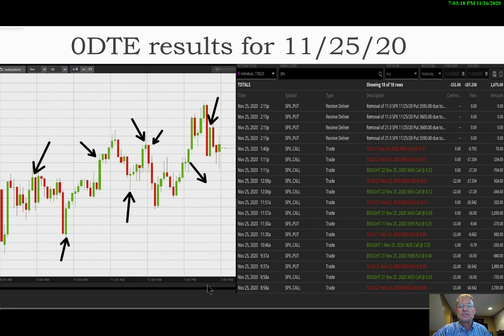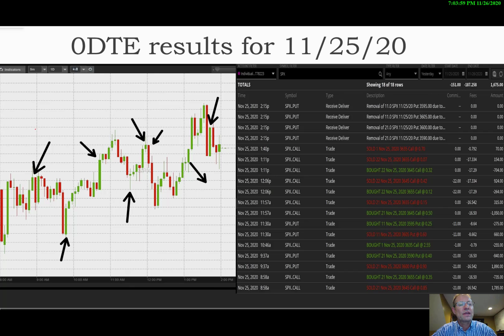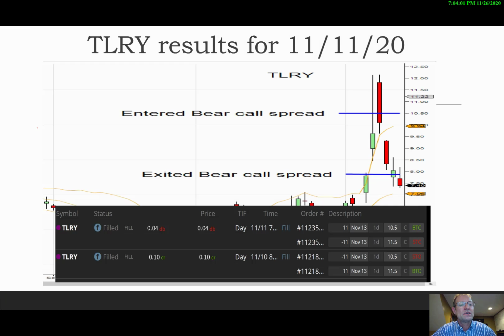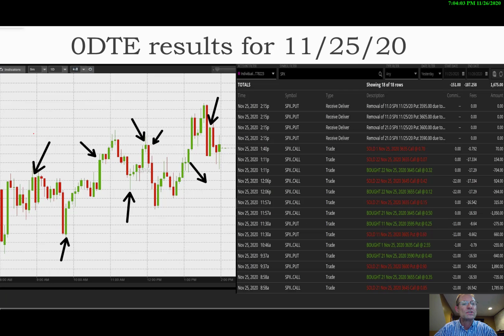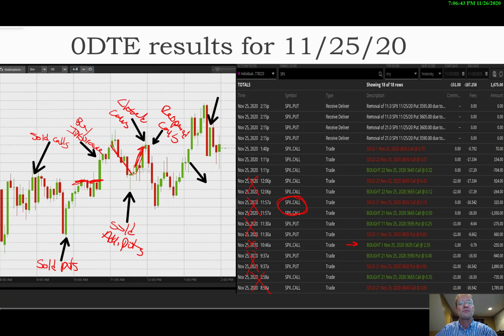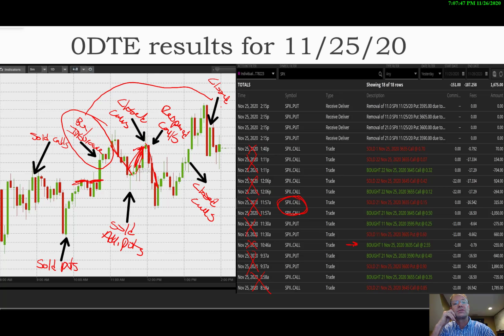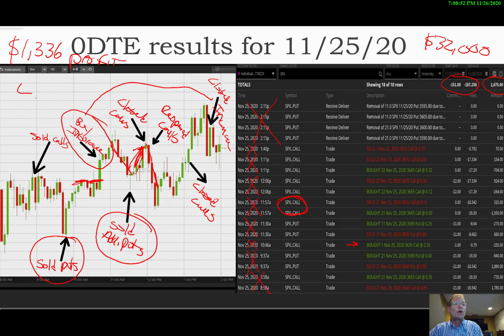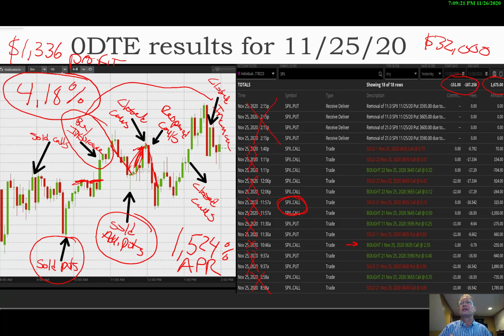1,524% APR on our 0DTE trade today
$1,336 net profit on $32,000 of capital today in our trading room. Very happy with our execution today in a not so easy market.